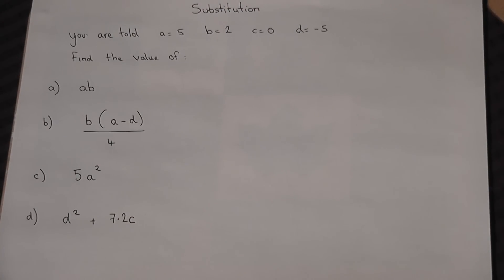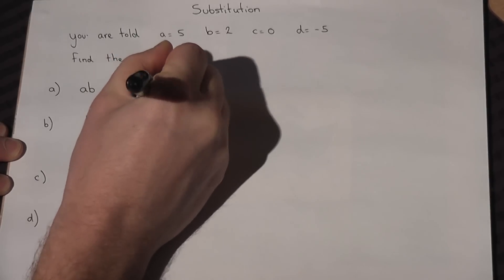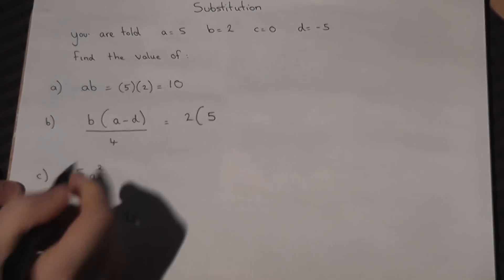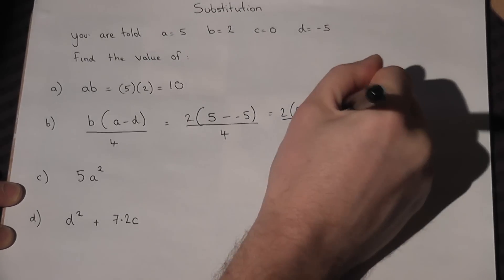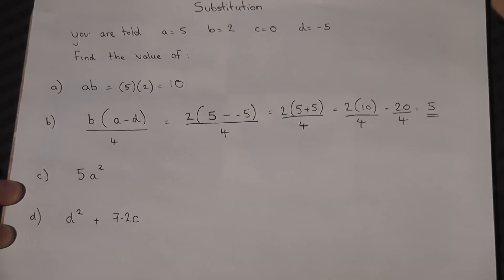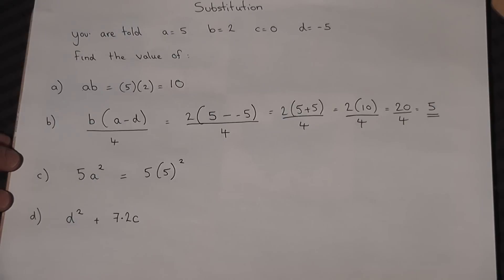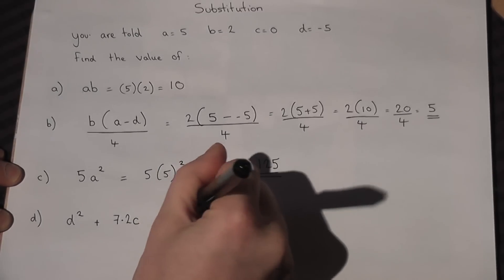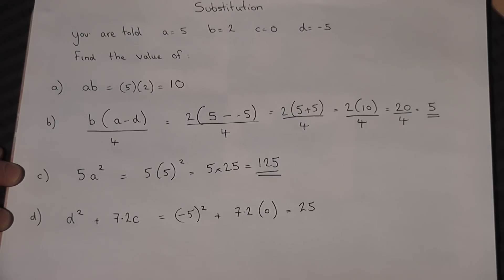Substitution into formula: GCSE maths revision tutor:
This video talks through examples of substituting values into expressions. The examples include fractions, negatives and powers and also zero. View my channel